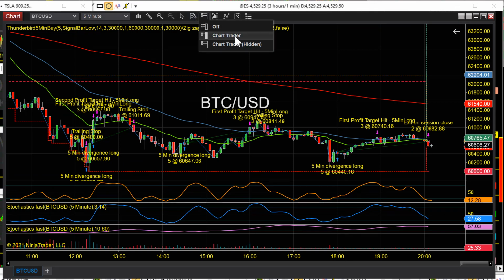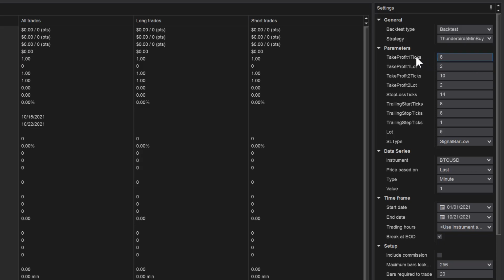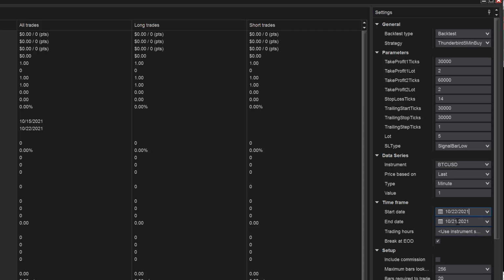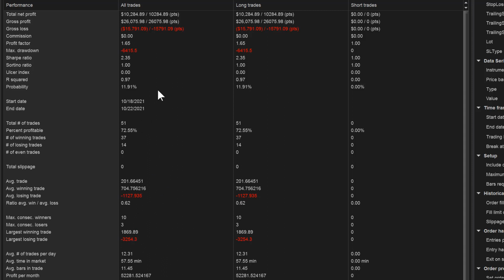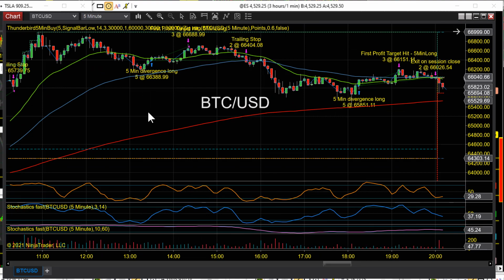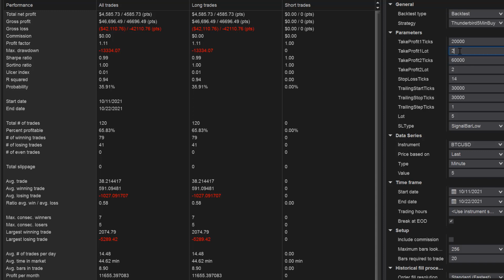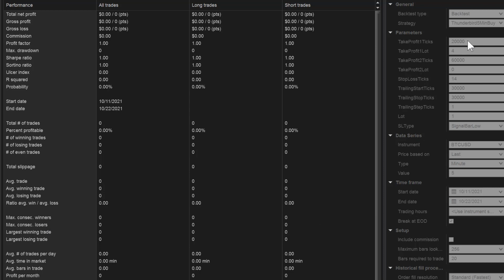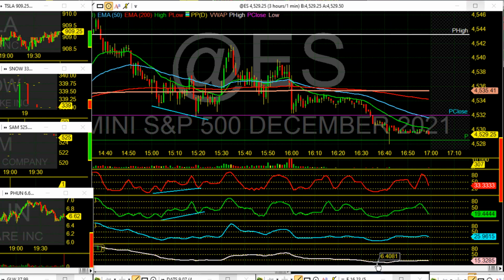Setting up the RockBot to trade BTC Very Good Results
The alert system works on your mobile phone iPhone, or android, using an innovative method/app on your mobile device, basically turning your phone into a walkie talkie. A review of where to watch and how to set up the RockBot to trade
Plus back testing and some tips see great results.